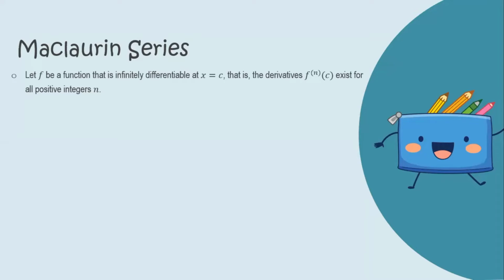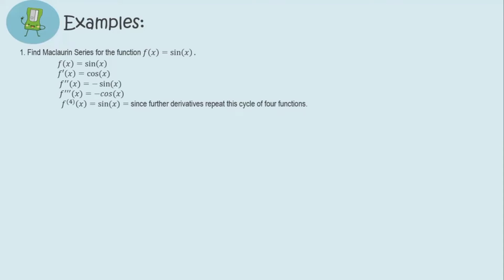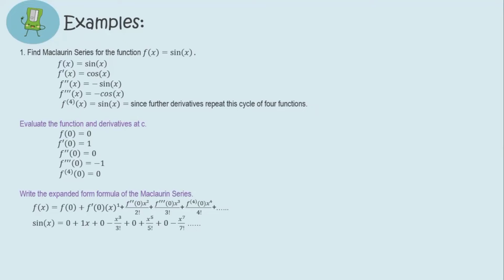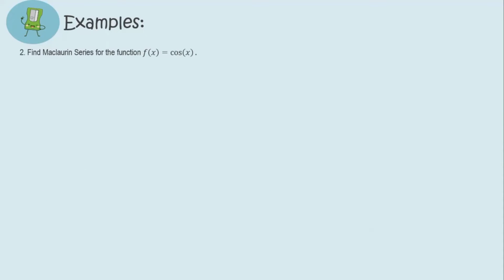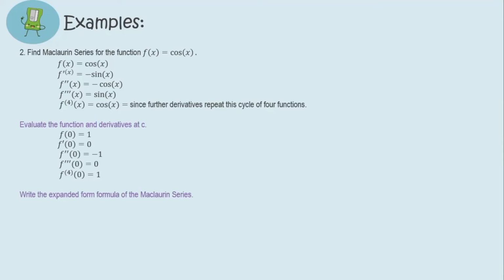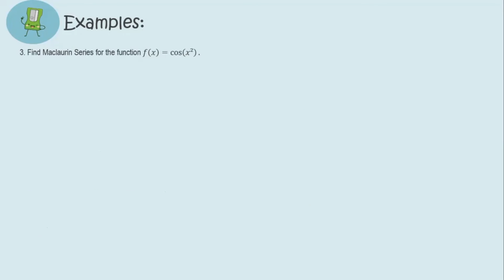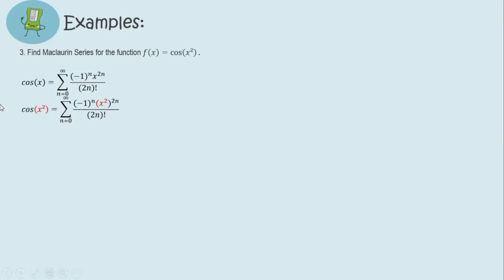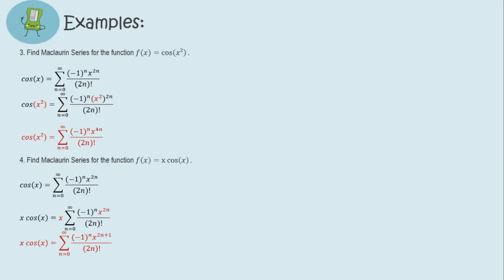Maclaurin Series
Calculus III